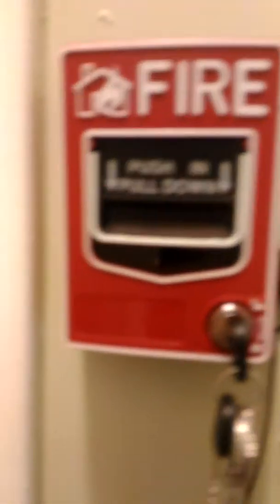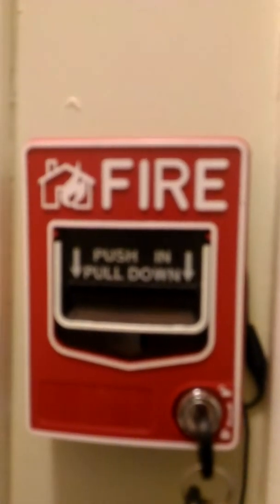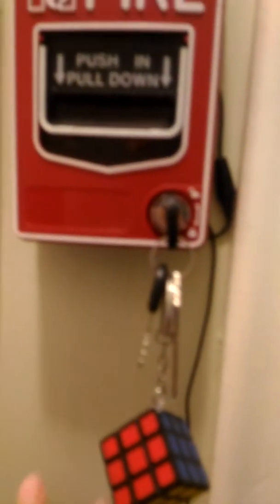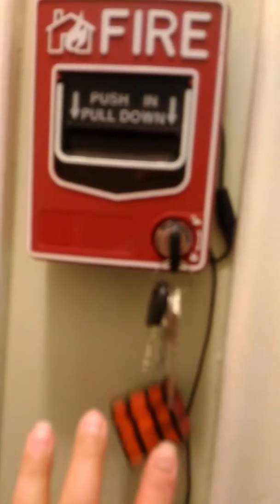Fire alarm circuit update (old video)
An old video made on my fire alarm circuit. Please note that the eBay alarm has arrived and the original circuit has been fixed.